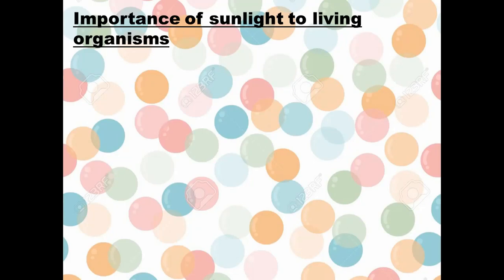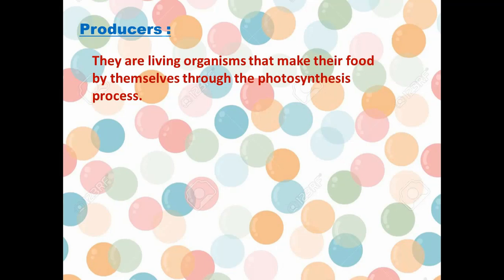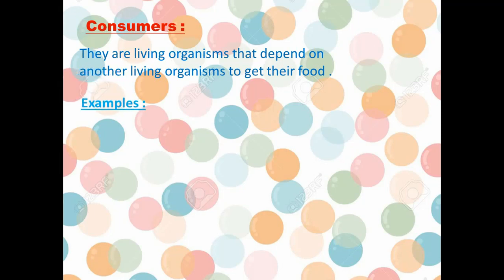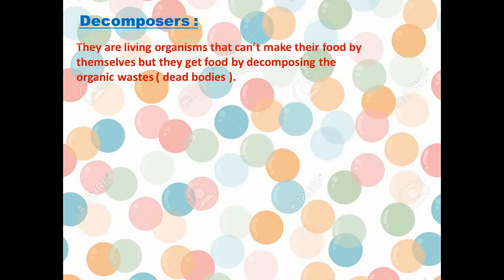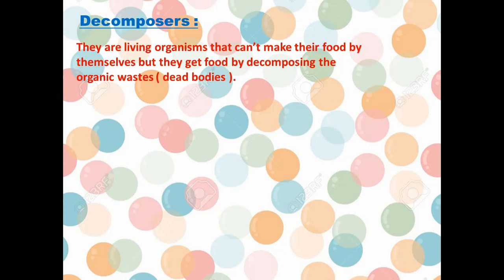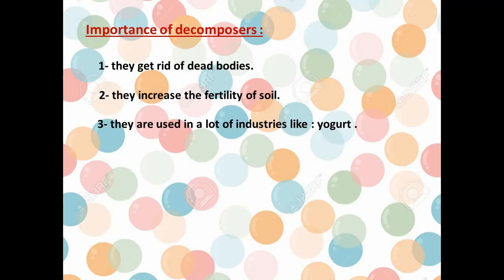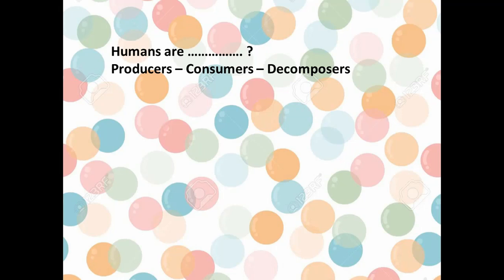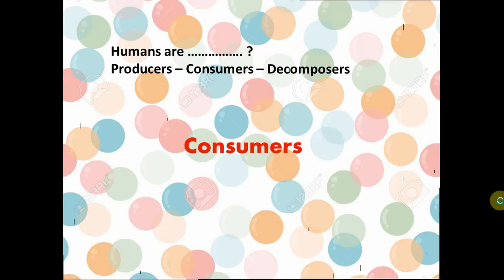Science G4: Unit 1 Lesson 4 The importance of sunlight to living organisms (part 2)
The importance of sunlight to living organisms